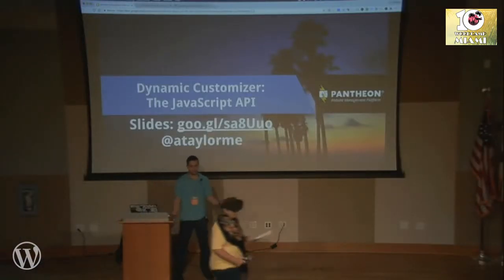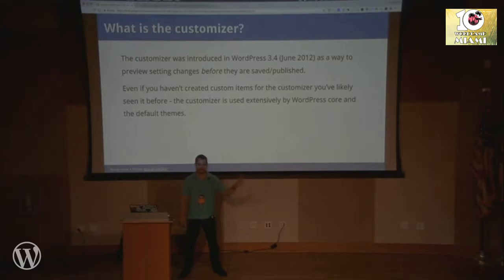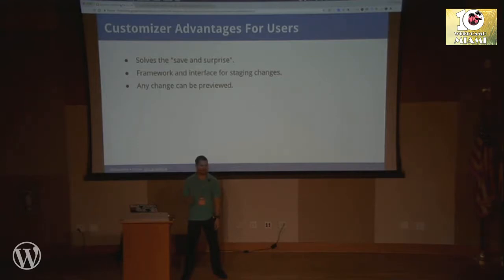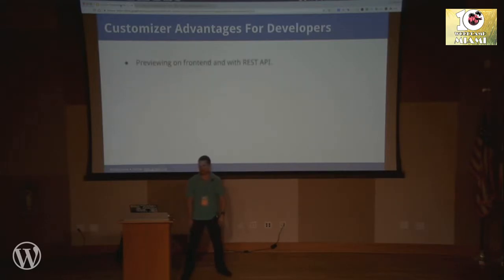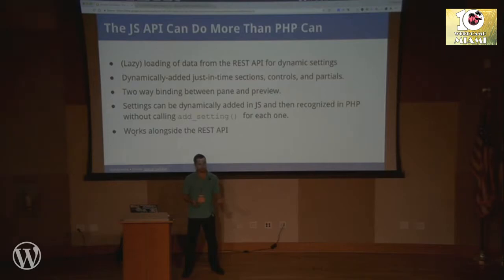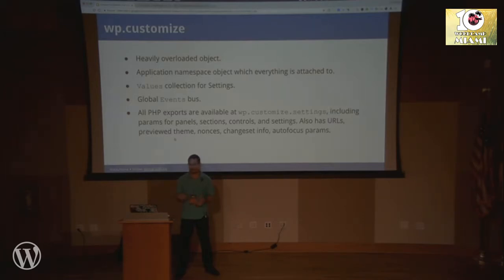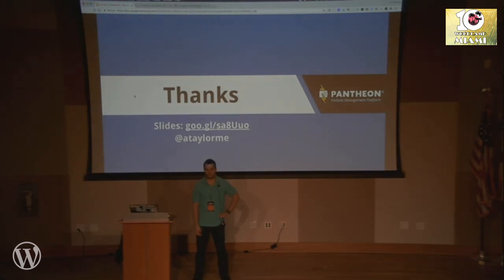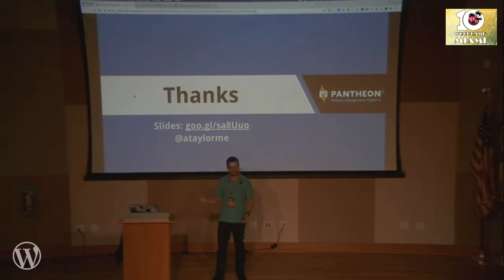Andrew Taylor: Dynamic Customizer: The JavaScript API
When working with the WordPress customizer folks tend to create items in PHP. In this session we will look at the customizer JavaScript API to implement dynamic settings, allowing us to bring live preview to complex settings.